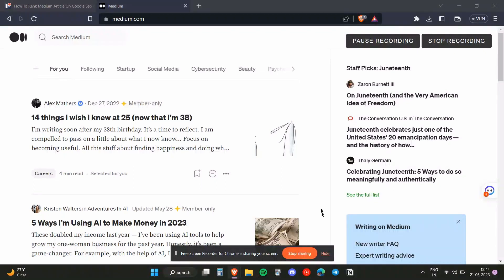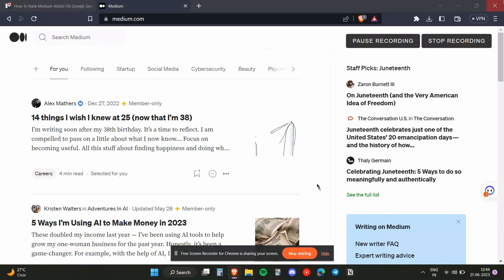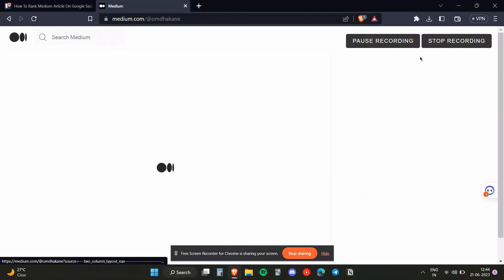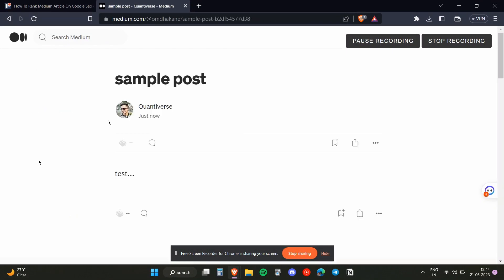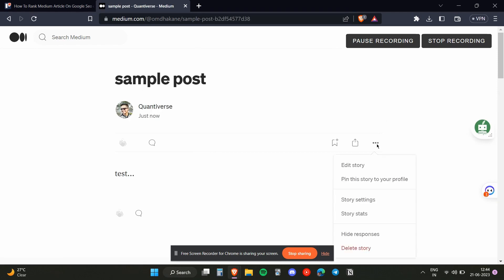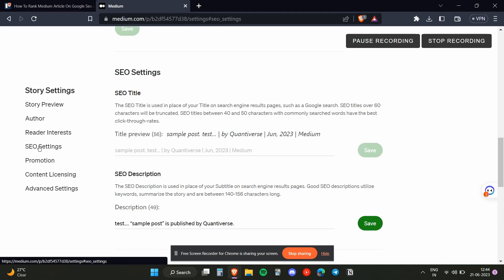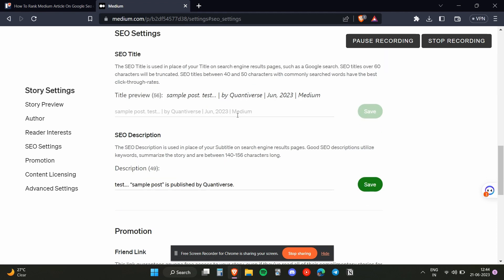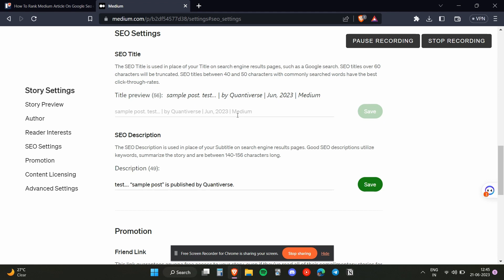How To Rank Medium Article On Google SEO (2023)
If you are looking for a video about how to rank medium article on google seo, here it is!
In this video I will show you how to rank medium article on google seo. Be sure to watch the video to the very end.
You will learn how to rank medium article on google seo in this video.